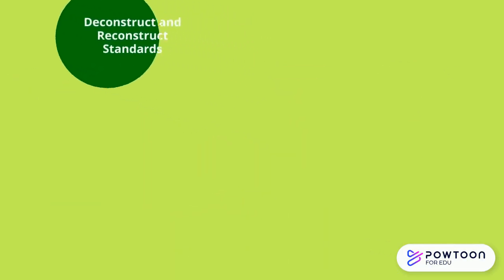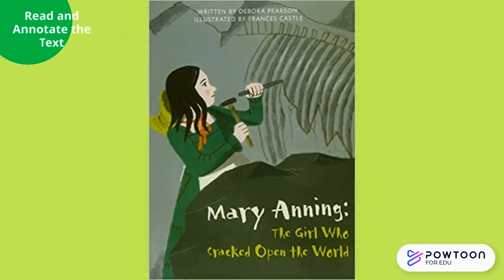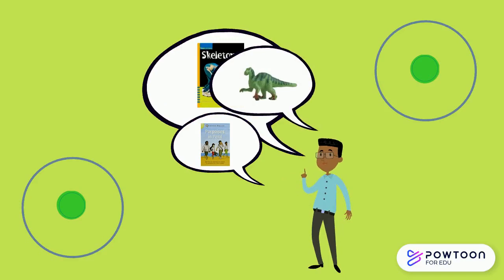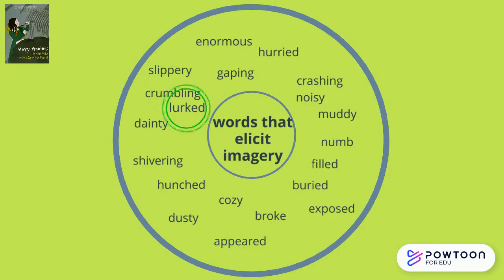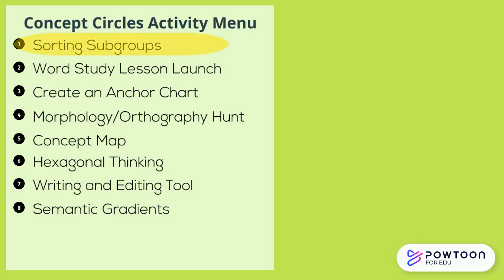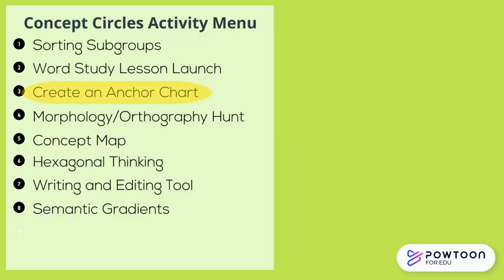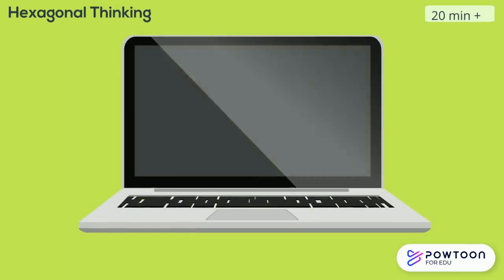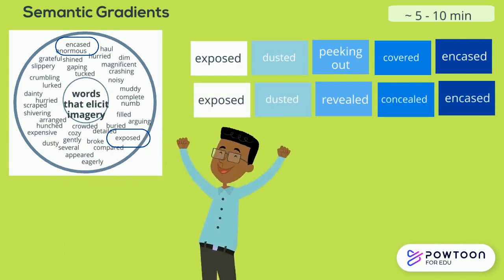Concept Circles Tutorial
Concept circles are an excellent way to flood your classroom with vocabulary study, especially in grades 4-8. All of the activities shared in this video can be easily adapted for online learning.